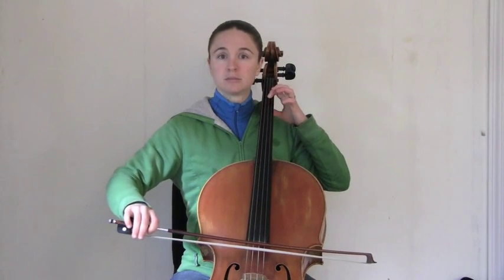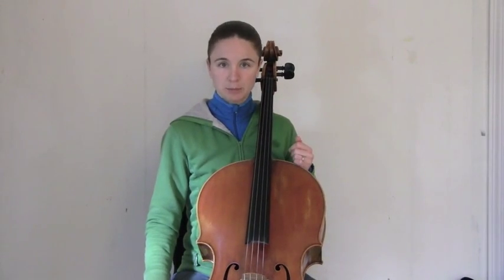Trills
Talking about trills